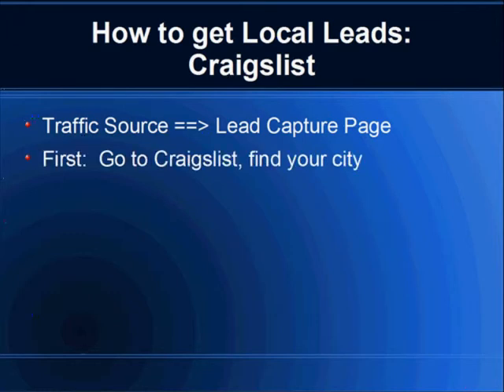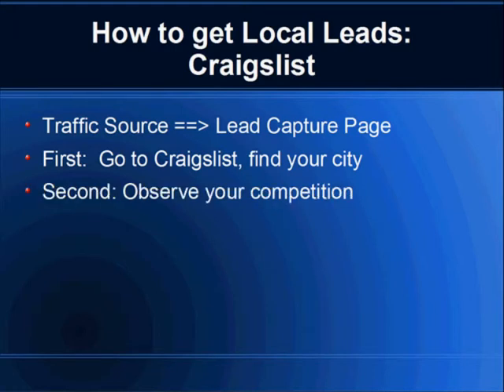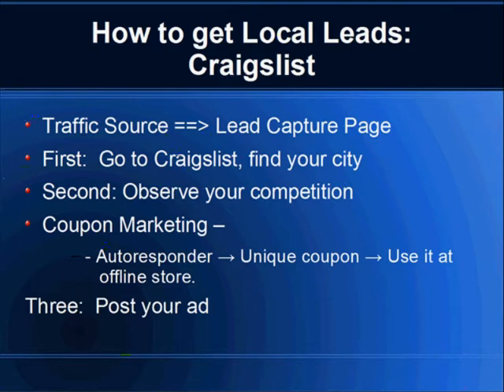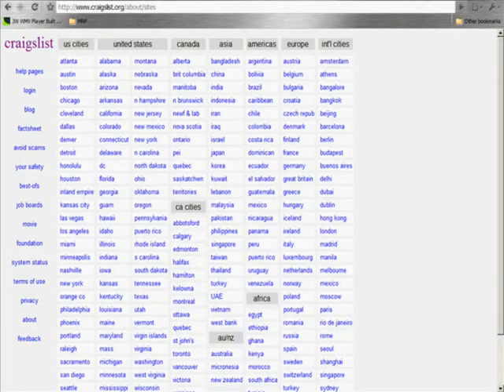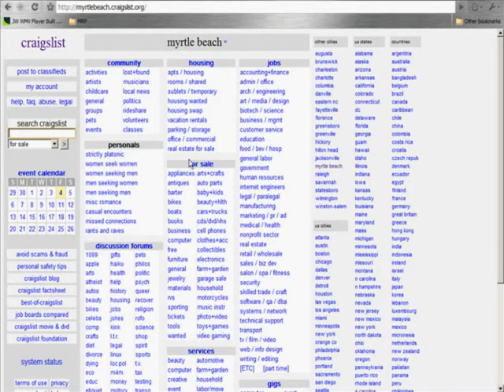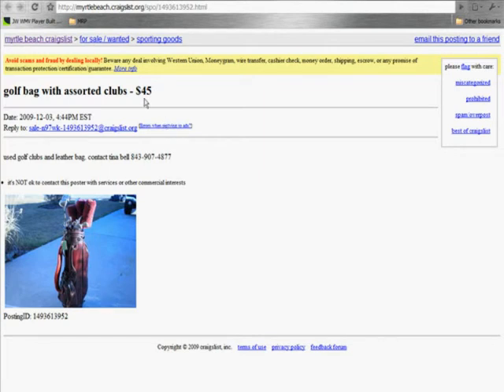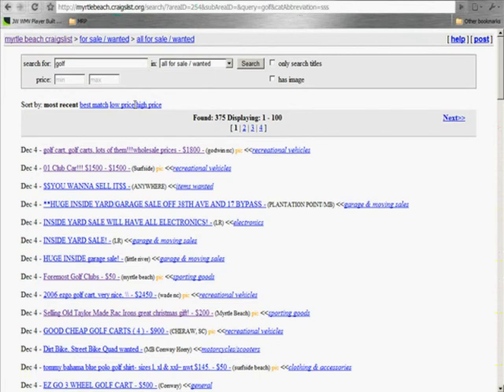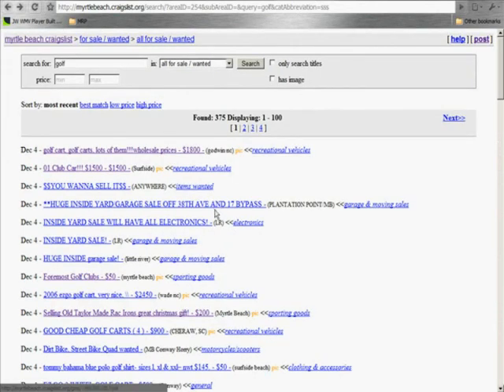Network Marketing Lead Generaton Works Locally On Craigslist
Learn how network marketing lead generation tactics work locally on Craigslist